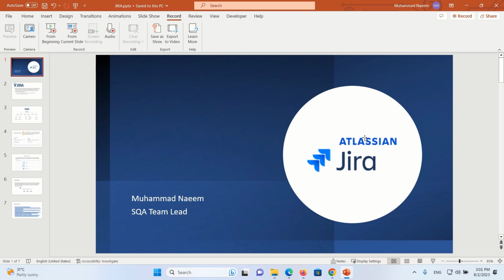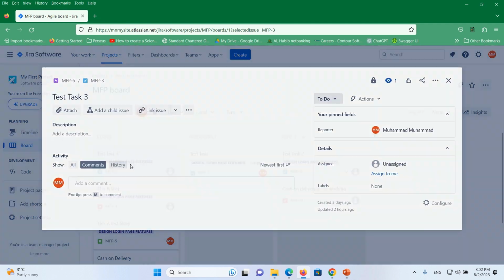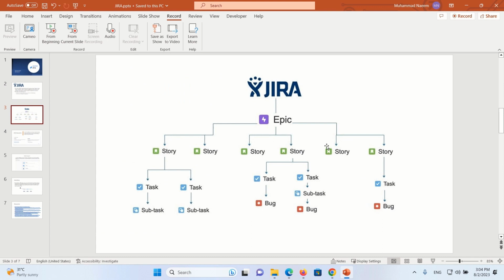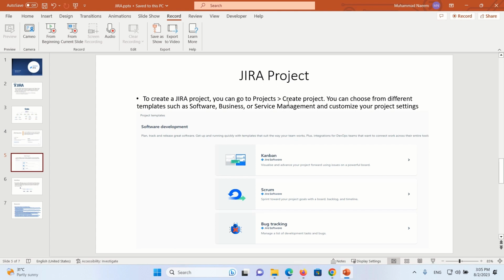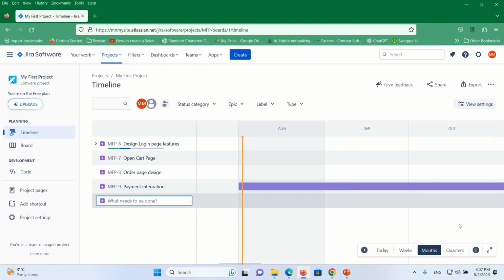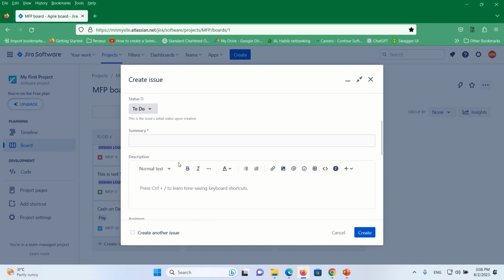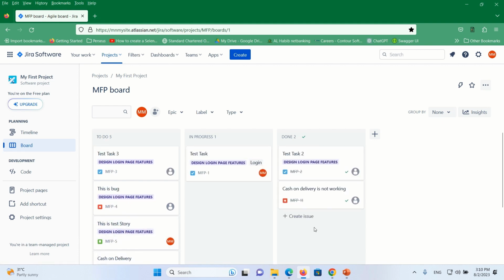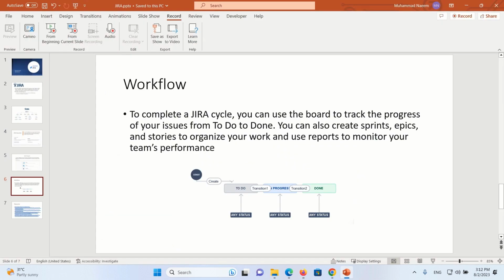JIRA Tutorial - How to create Project, Dashboard,Epic,User Story,Task and Bug in JIRA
In this tutorial I demonstrated what is JIRA, why it is used and how to create board, project, epic, user story, task and bug. I also demonstrated the workflow of the tasks.

Below are the content of this tutorial
00:00 What is JIRA?
01:03 JIRA Board
01:22 Demonstration of EPIC, Task, User Story and Bug
03:18 How JIRA works with EPIC, Story and Task
04:24 JIRA Board(s)
 04:46 JIRA Project
05:22 Demonstration of Scrum project
10:00 Workflow
11:00 Resoruces